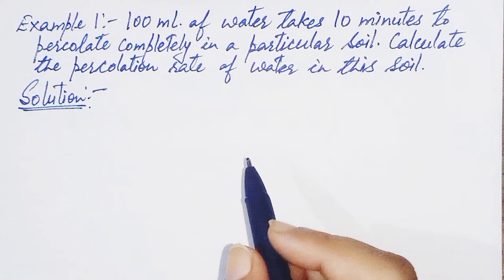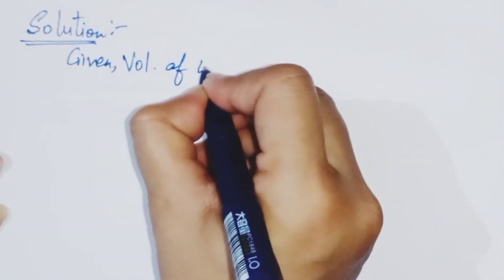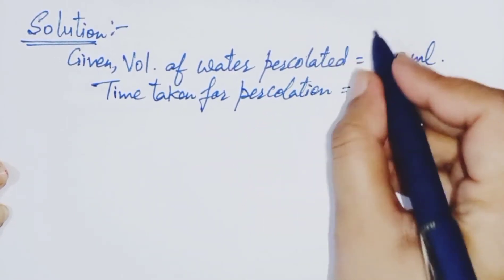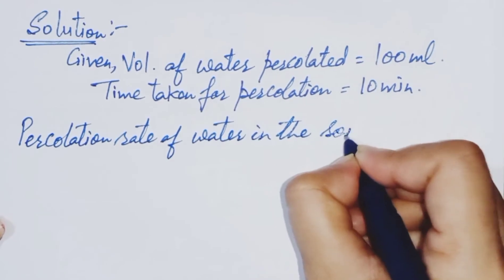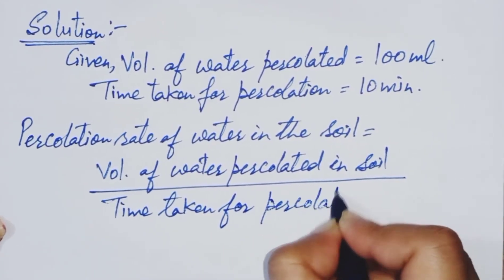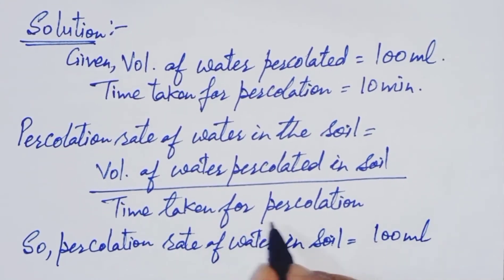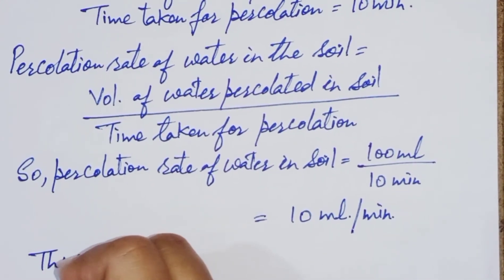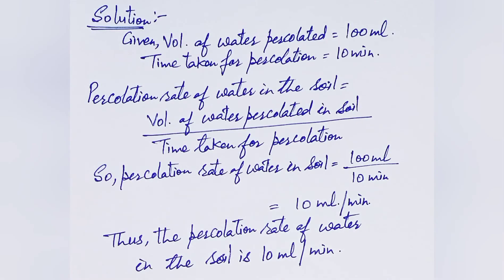How to calculate the percolation rater of water in the soil? - Soil || Chapter 9 || Class 7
Class 7
Chapter 9 - Soil
Watch this example to calculate the percolation rate of water in the soil.